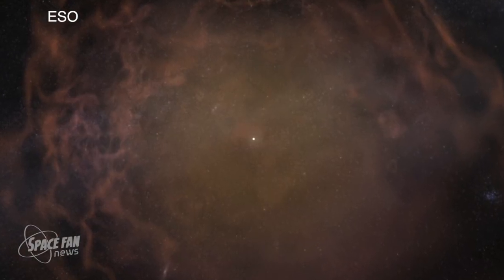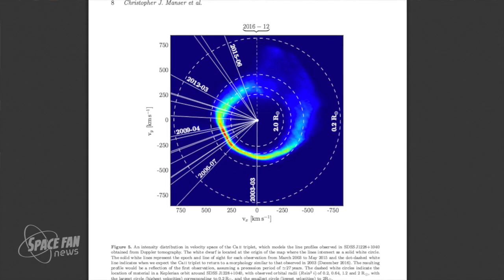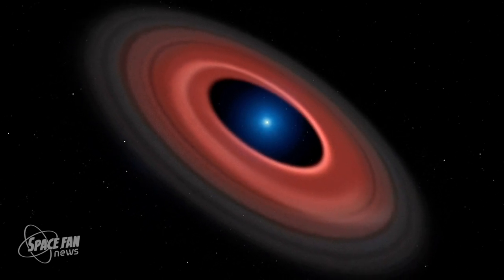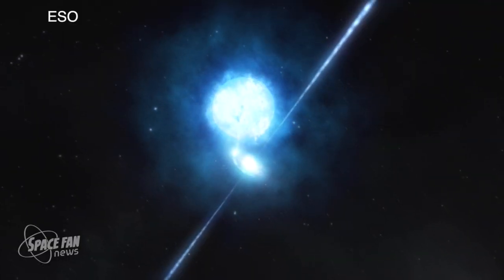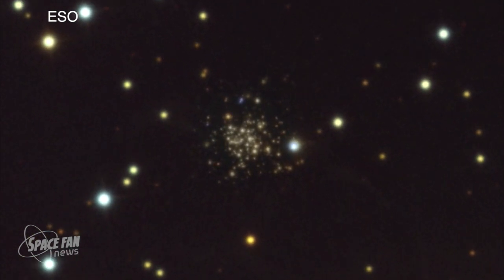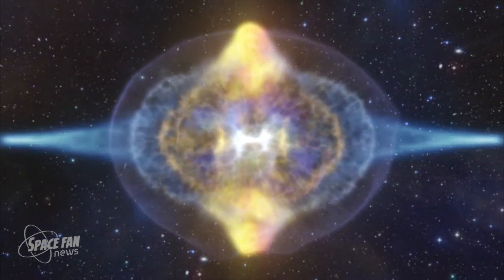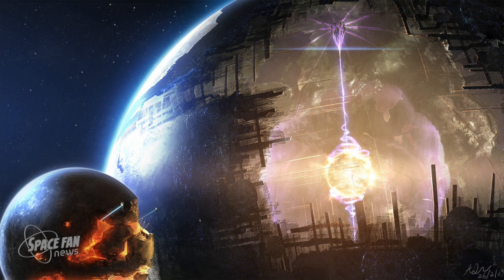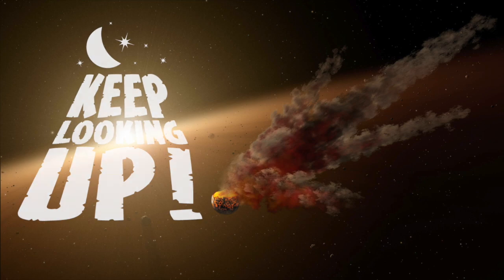SFN 141: Zombie Stars; Ancient Stars in Milky Way; Does KIC 8462852 Have A Dyson Sphere?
Hello Space Fans! We're Back and have some great stories this week.

If you find SFN useful, please consider supporting it by becoming an SFN Patron. You'll get every episode on Wednesday instead of Friday and you can contribute story ideas for episodes!